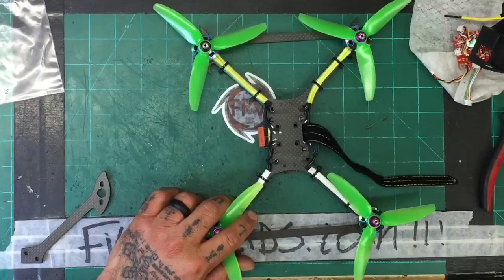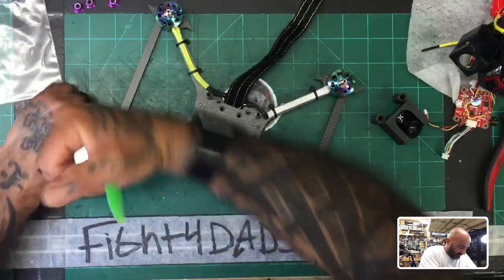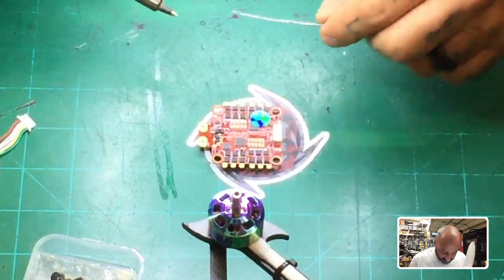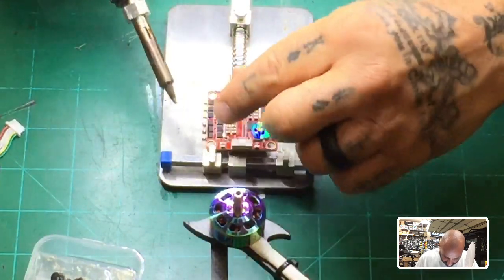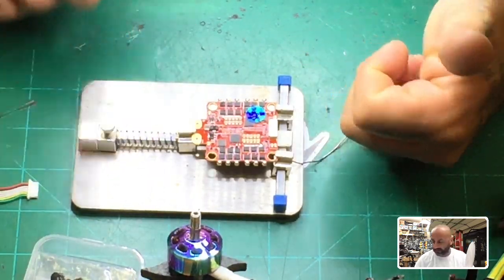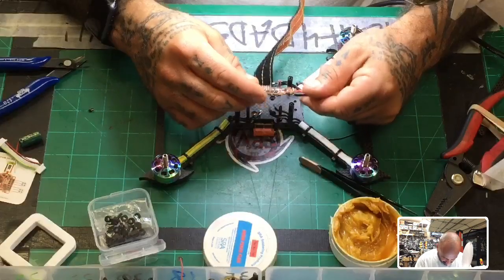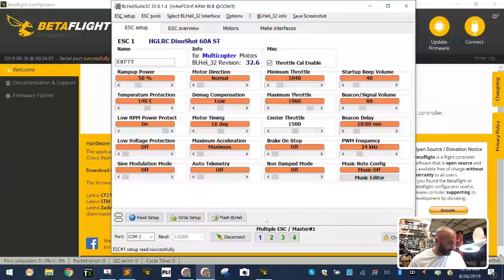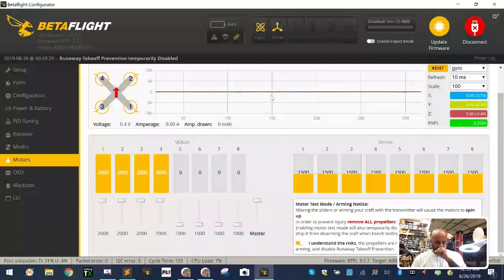HGLRC Titan ESC 60Amp ESC Wiring and Connection Setiup Cyclone FPV